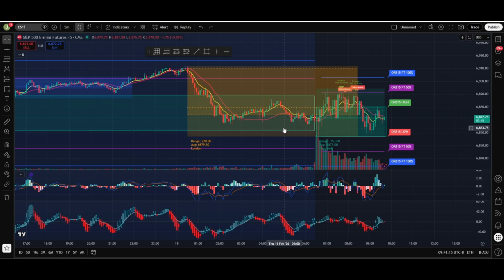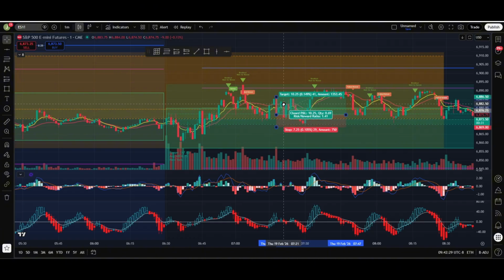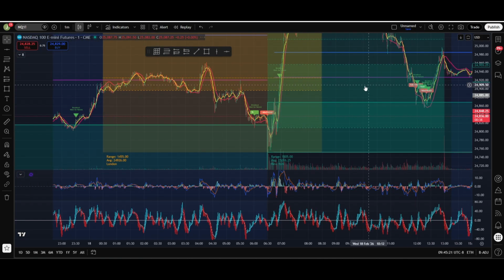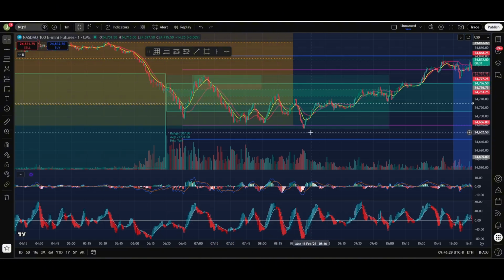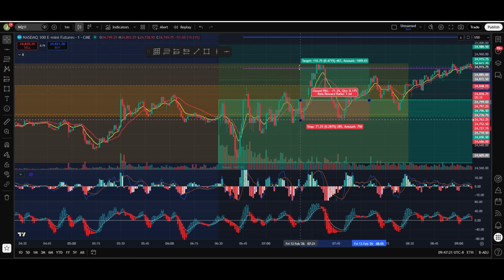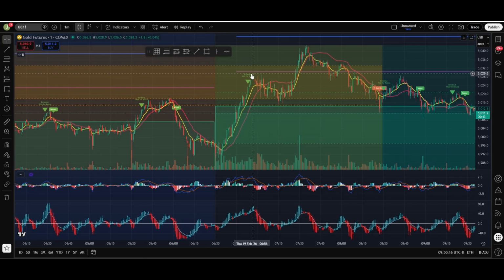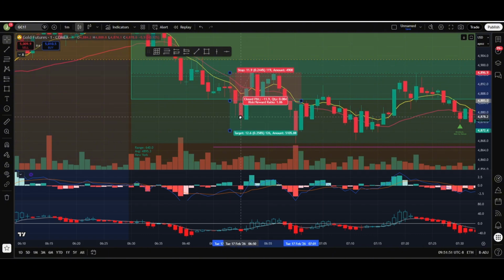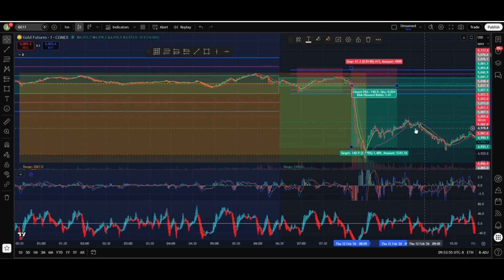Best Trading Strategy For Beginners- 15min ORB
Best Trading Strategy For Beginners | 15-Minute ORB Strategy (Step-by-Step Guide)

Want a simple and powerful trading strategy that actually works? In this video, I break down the 15-Minute Opening Range Breakout (ORB) strategy — one of the best trading strategies for beginners looking to trade futures, indices, gold, silver, or stocks with structure and discipline.

The 15min ORB strategy focuses on capturing momentum after the market establishes its opening range. It’s simple, repeatable, and perfect for traders who want consistency without overtrading.

In this video you’ll learn:
• What the 15-Minute Opening Range Breakout strategy is
• How I personally use this strategy for consistent payouts

This strategy works especially well on high-volume instruments like:
• Gold Futures
• Silver Futures
• Major Indices
• Large Cap Stocks

If you're serious about becoming a disciplined trader and building consistency, this is a must-watch.

🔥 Join my private trading community on Whop for daily trade breakdowns, live sessions, and strategy deep dives: